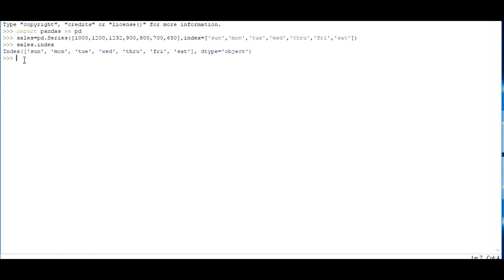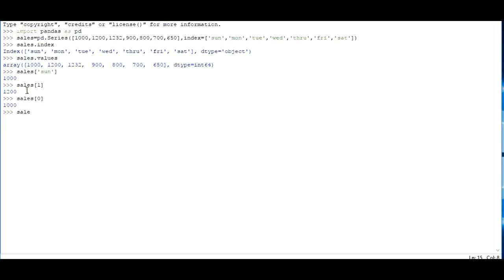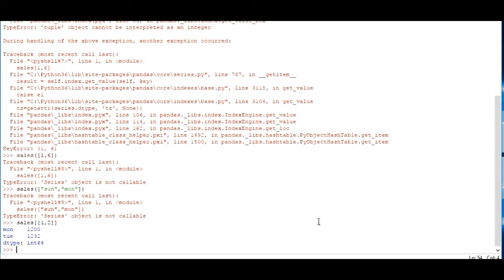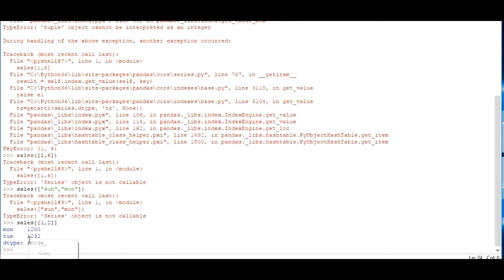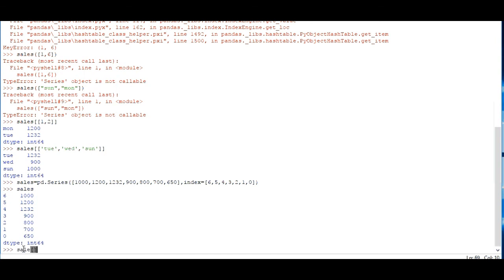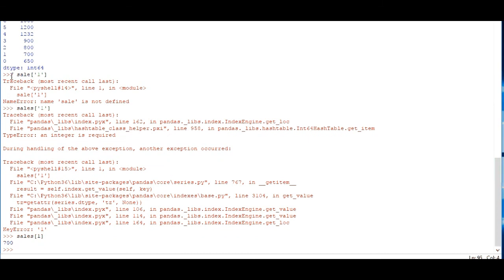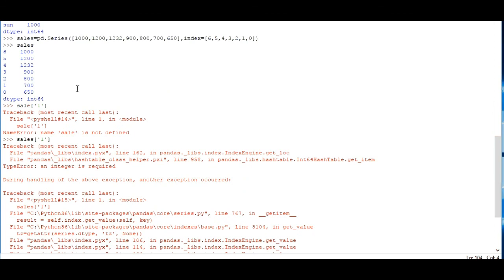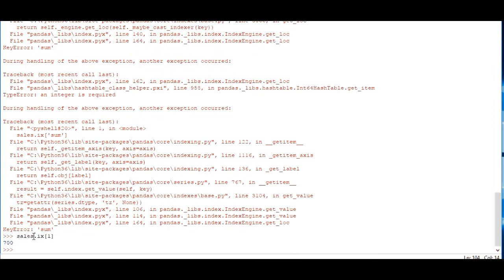Python Data Analysis with Pandas: 2 Accessing the data from Series